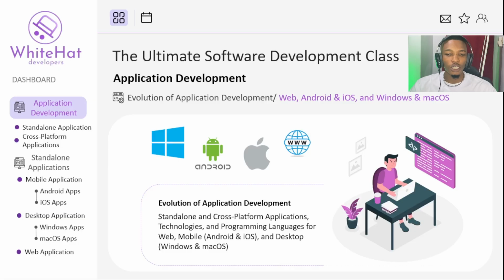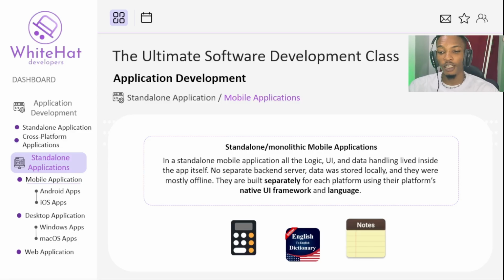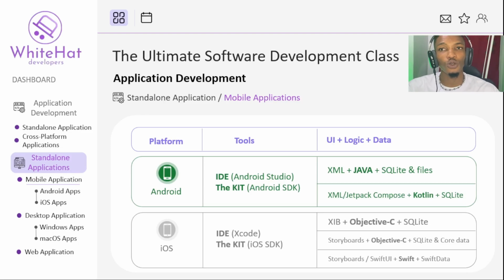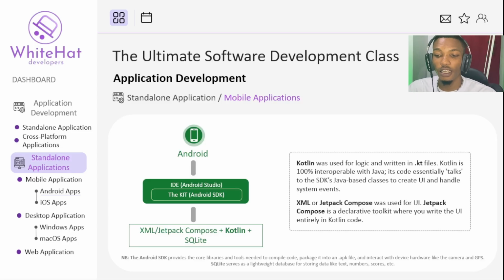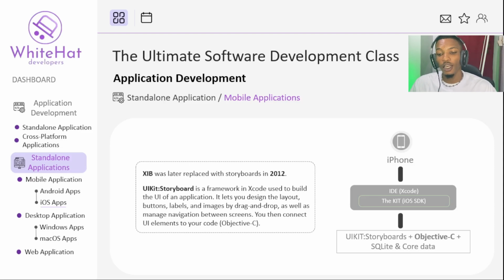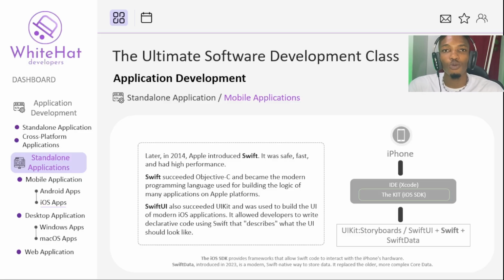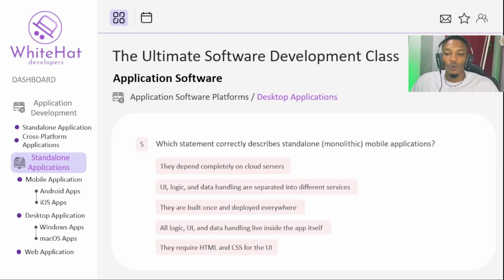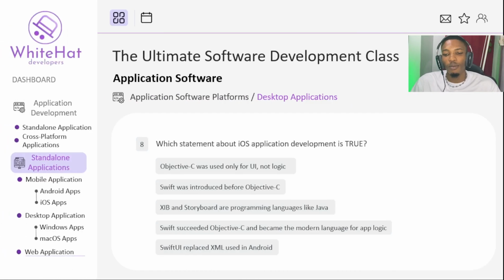Video 02: How Mobile Apps Were Built Before Cross-Platform | Android & iOS (Java, Kotlin, Swift)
In this second video of The Ultimate Software Development Master Class, you will learn how standalone (monolithic) mobile applications were built for Android and iOS before the rise of cross-platform frameworks.

This lesson explains the evolution of mobile app development using native programming languages such as:
– Java (early Android development)
– Kotlin (modern Android development)
– Objective-C (early iOS development)
– Swift (modern iOS development)

You will understand:
– What monolithic or standalone mobile applications are
– How Android and iOS apps were built natively
– Why these programming languages became popular at the time
– How app logic, UI, and data were handled in early mobile development

This video is designed for:
– Beginners learning software development
– Anyone who wants to understand how mobile applications evolved

By the end of this lesson, you will have a clear understanding of how native mobile applications were built and why modern development moved toward new approaches.

📌 Part of the playlist: The Ultimate Software Development Master Class